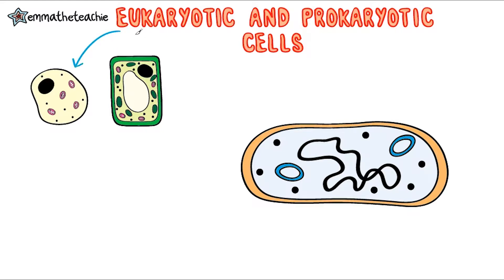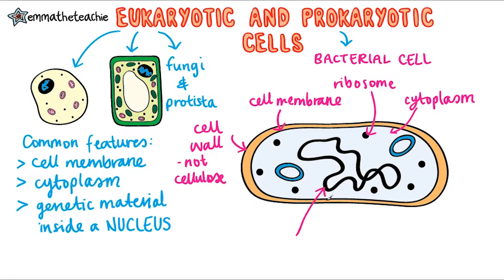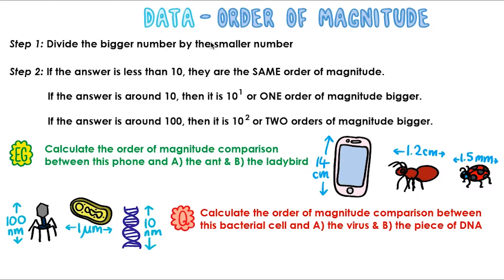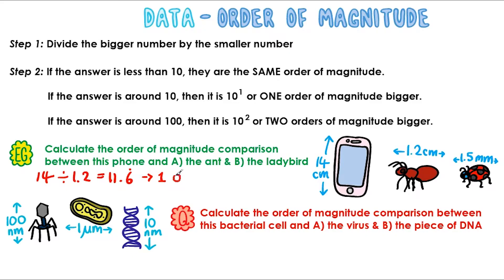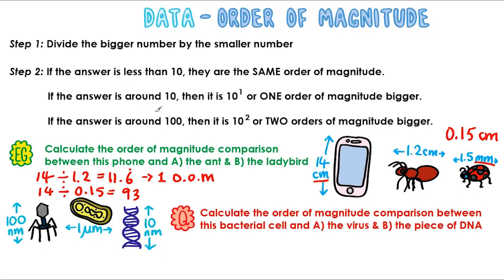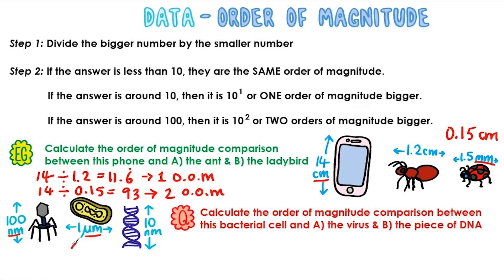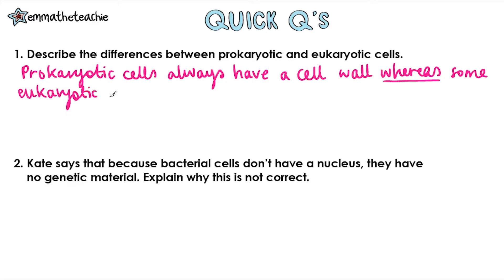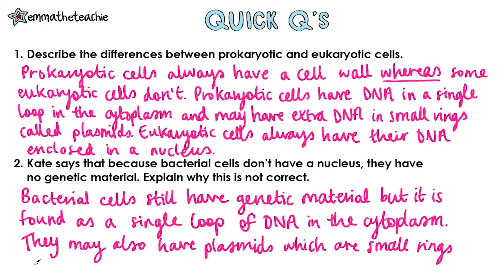EUKARYOTIC AND PROKARYOTIC CELLS GCSE Biology 9-1 | Combined Sci (Revision & Qs)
Today, we’re looking at the features of eukaryotic and prokaryotic cells.

We’ll start by looking at what all eukaryotic cells have in common.

Then we’ll look at a bacterial cell, which is a prokaryotic cell, and find out the special features it has.

We’ll touch on a couple of features that only some bacterial cells have.

The video finishes up with some quick questions so you can test what you’ve learnt! Try them yourself, then mark them with me :)

I hope it helps you understand this topic a little better, let me know if you enjoyed it and what else you’d like to see from me!